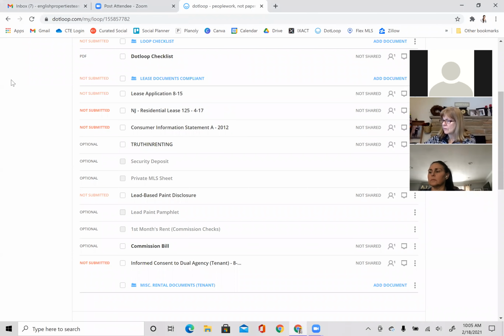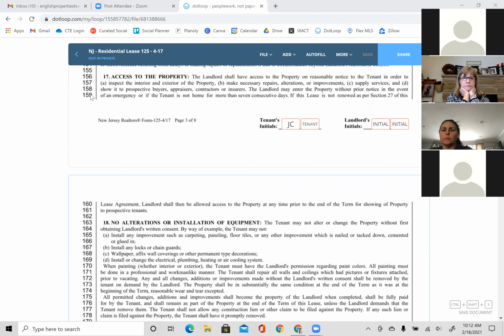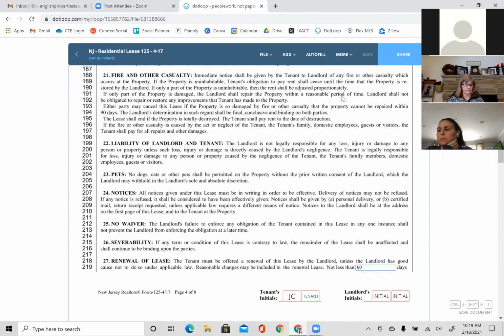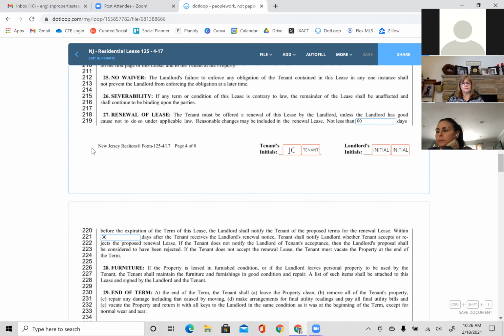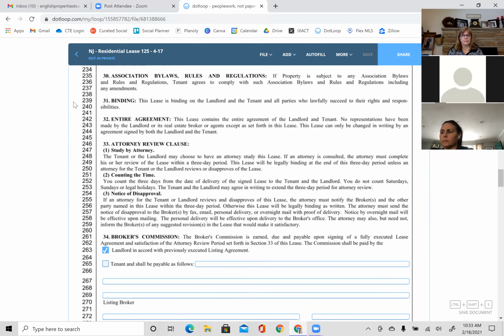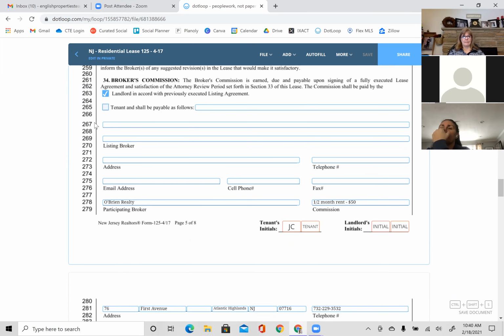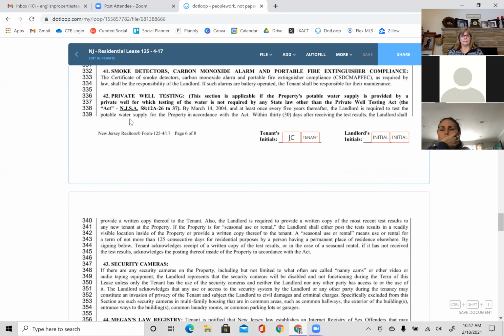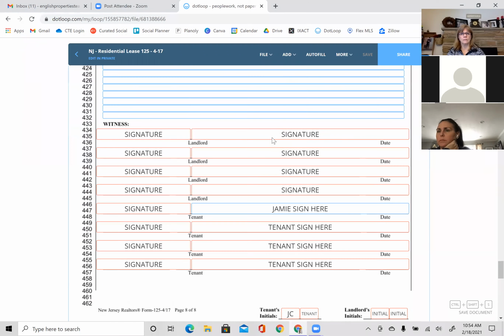Leases Part 2